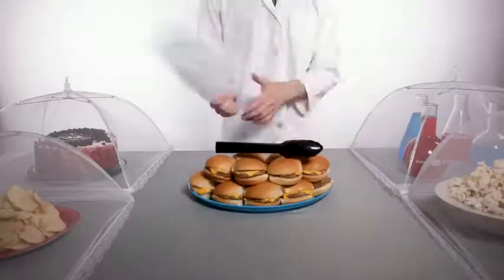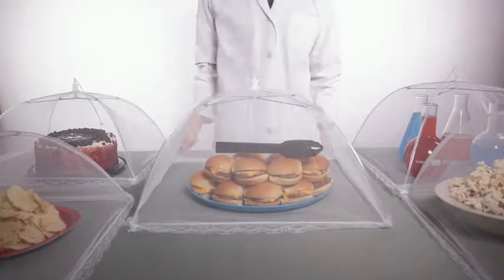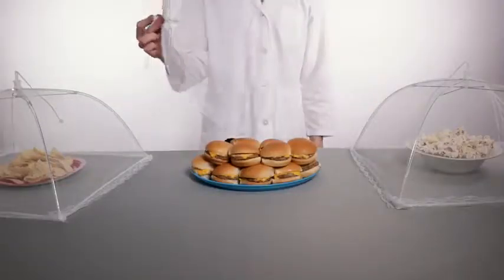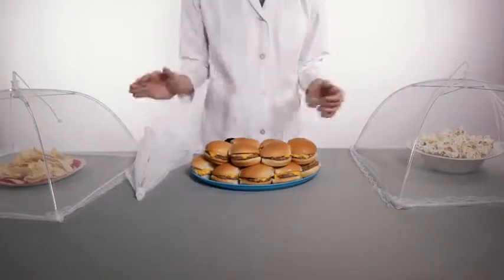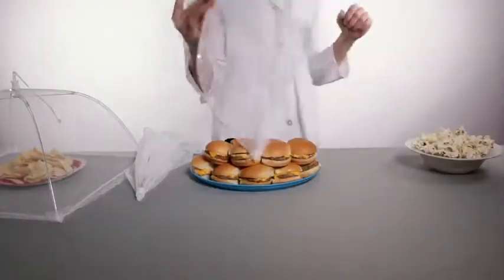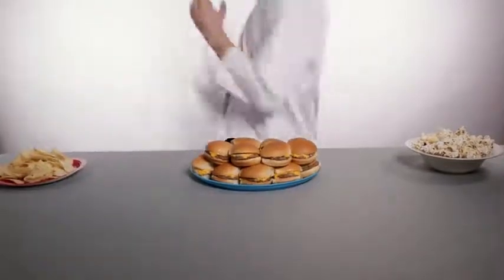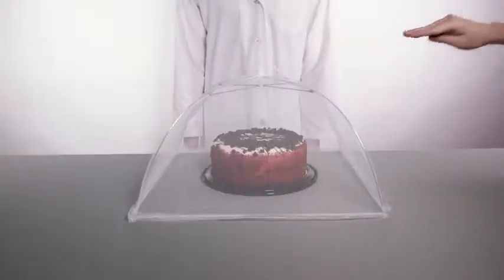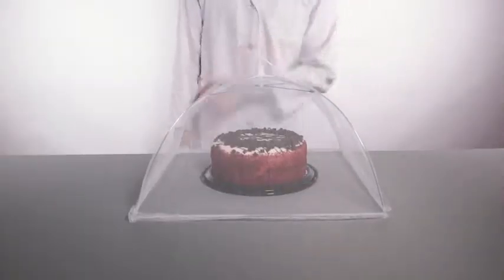Mesh Food Covers Tent Umbrella